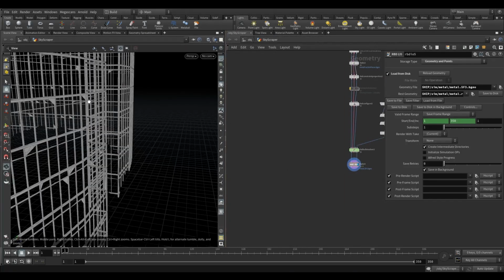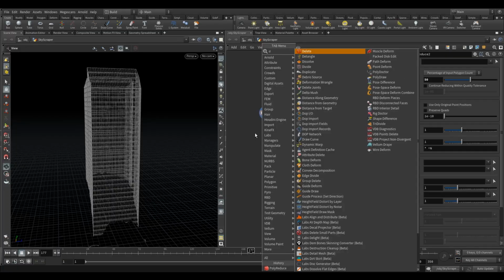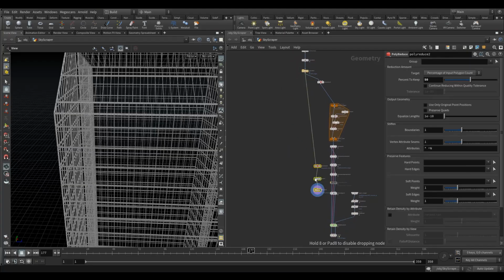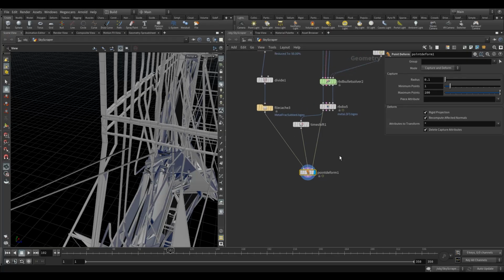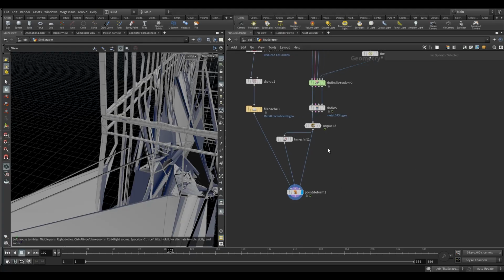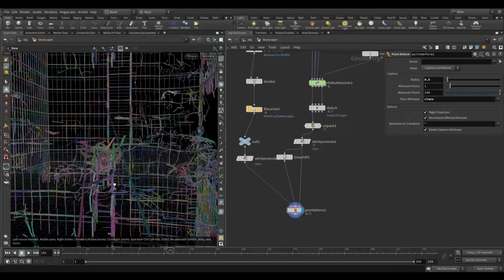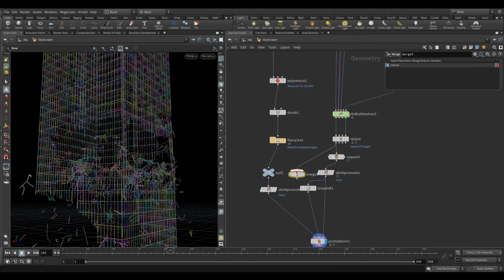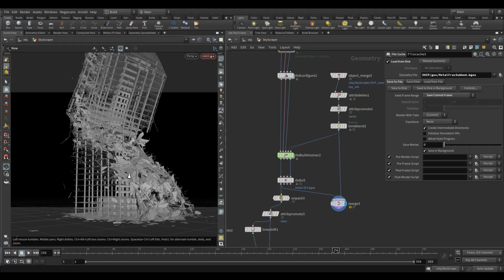module ii week 04 12 point deforming the render geometry v1 1080p